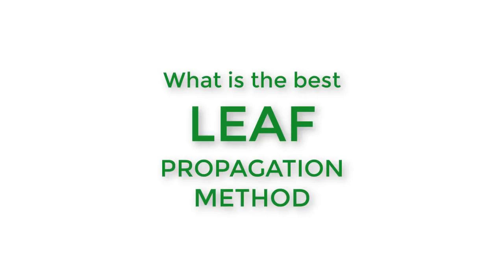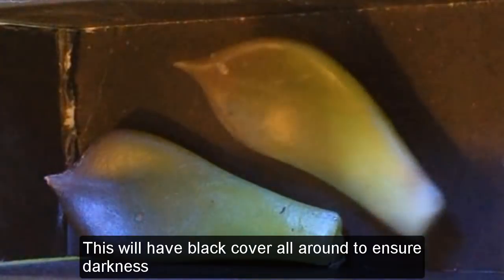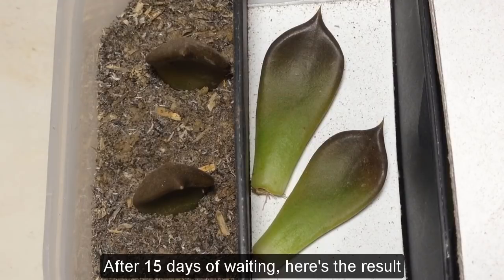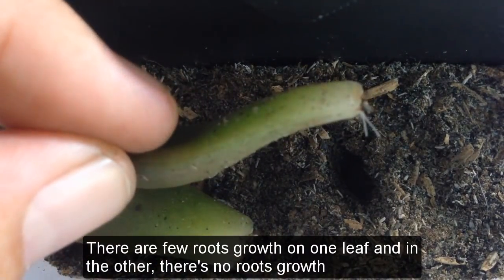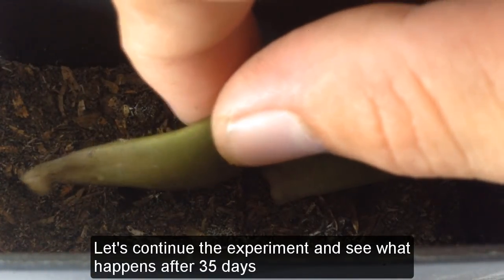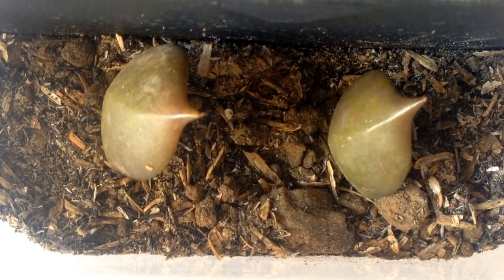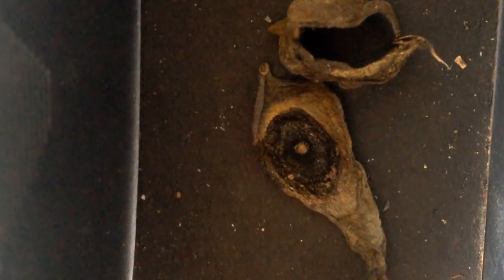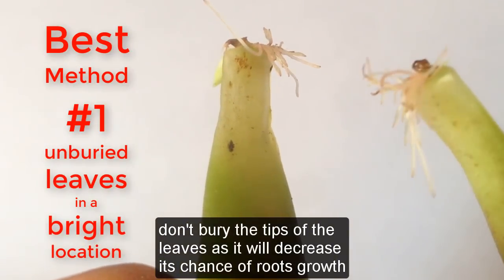LEAF Propagation - LIGHT affects it? || Succulents for Beginners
Welcome to Succulents for Beginners, your one-stop destination for all things cactus and succulent propagation, care, and rescue. From rescuing neglected plants to creating stunning dish arrangements, we'll help you cultivate thriving succulent gardens.
I made this experiment to know how much light play its role in succulent leaf propagation. Is it fine to place it in dark location or you need to place it in bright location?